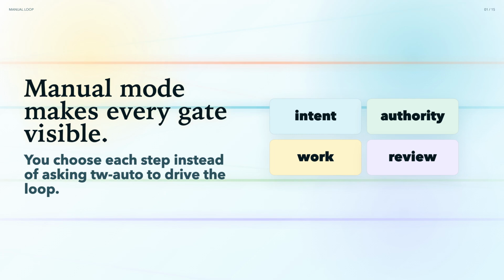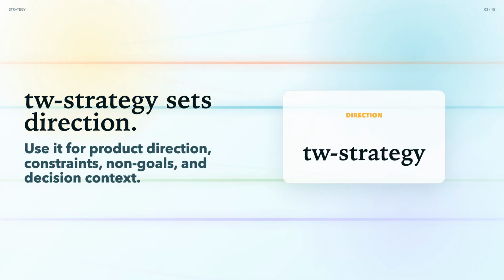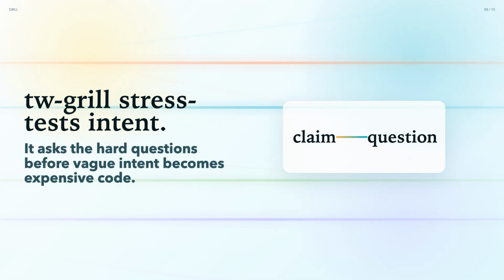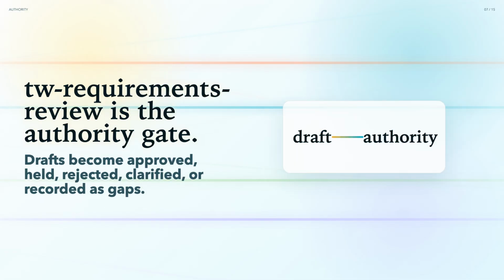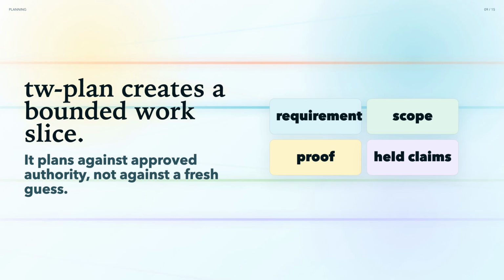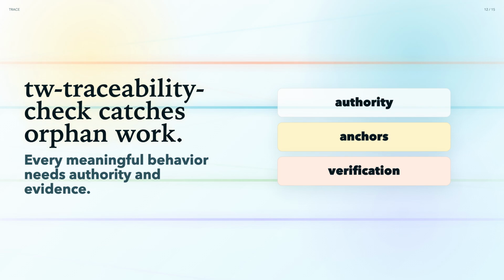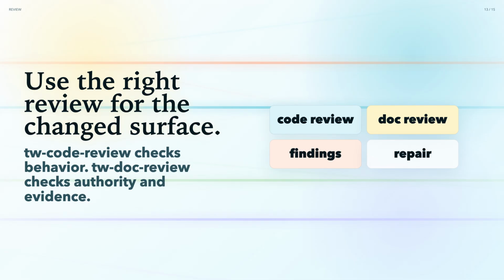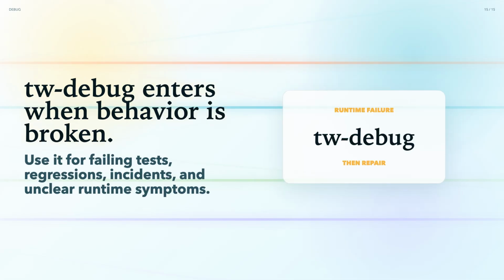TraceWeaver Manual Flow: Strategy, Requirements, Work, Review, and Debug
This video explains the manual TraceWeaver process when you are not using `/tw-auto`.

The manual flow makes each gate visible: how rough intent becomes source evidence, how requirements become authority, how implementation stays bounded, and where the loop repeats when review finds a problem.

The video covers:

- `tw-strategy` for product direction and constraints
- `tw-ideate` for exploring options
- `tw-grill` for pressure-testing intent
- `tw-brainstorm` for shaping candidate requirements
- `tw-requirements-review` as the authority gate
- `tw-plan`, `tw-authority-gate`, and `tw-work`
- `tw-traceability-check`
- `tw-code-review` and `tw-doc-review`
- Where the cycle repeats
- Where `tw-debug` fits when behavior is broken